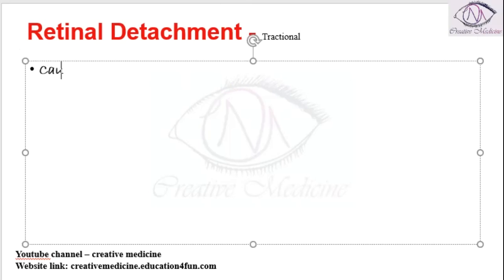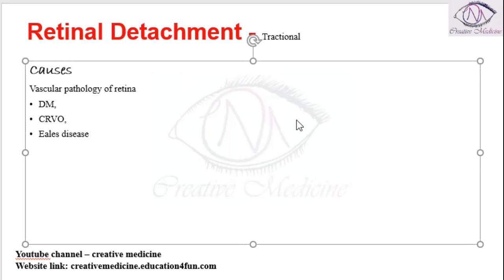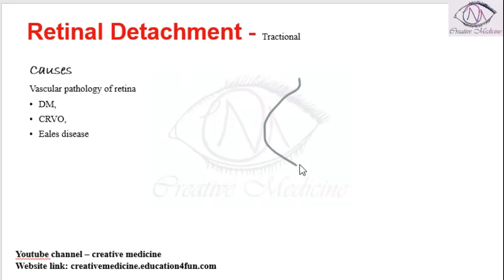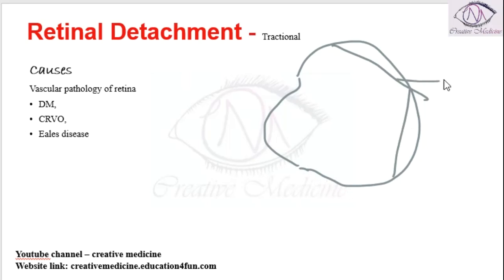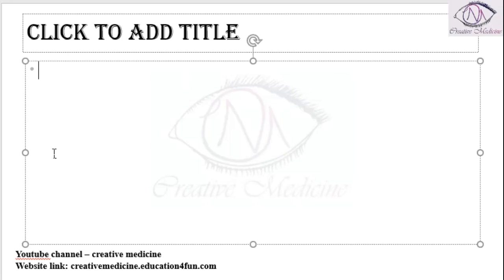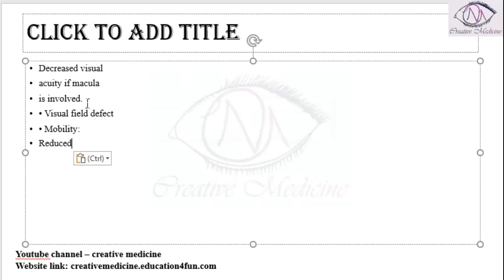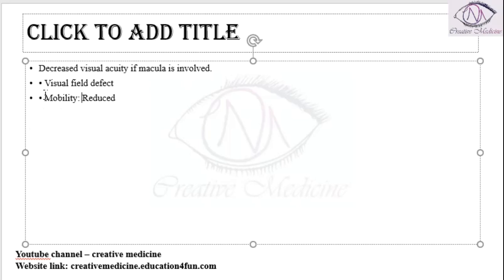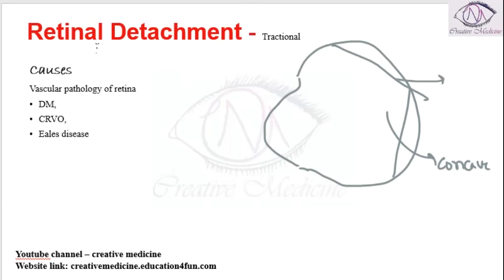Lec 2 Retinal Detachment Tractional mp4 || Ophthalmology